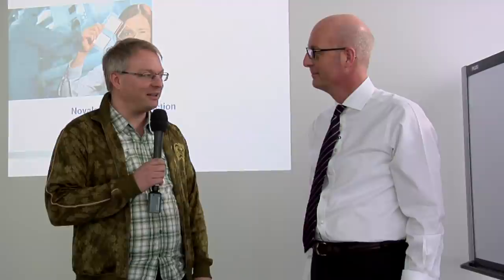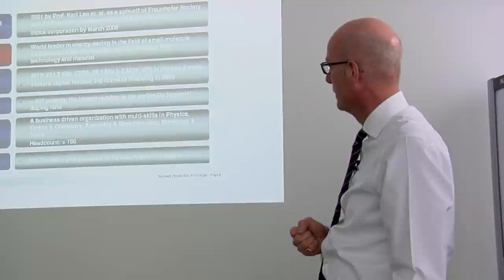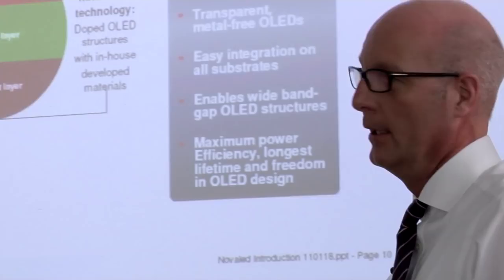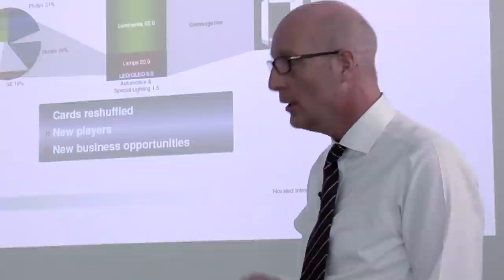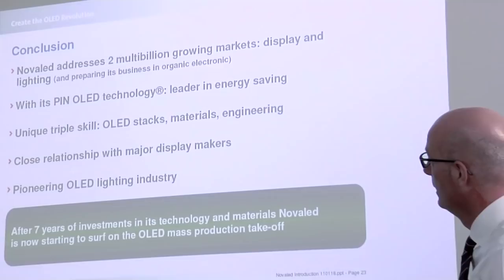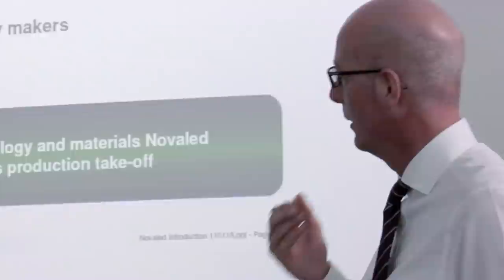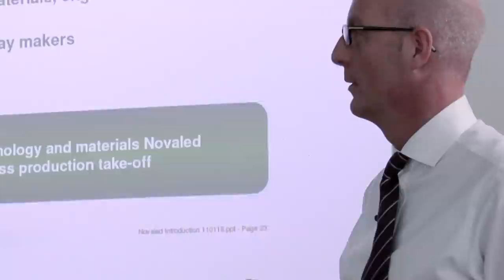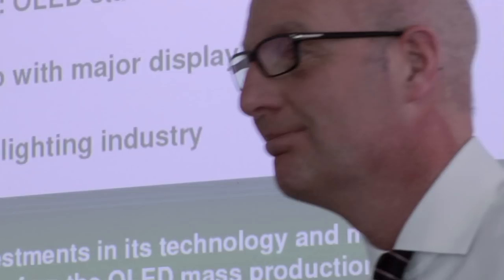Novaled Harry Boehme OLED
Our new Ecosummit TV episode brings you more unknown secrets and untold stories about Europe's leading OLED technology provider. Jan Michael Hess interviews the Novaled CFO Harry Boehme to warm you up for ECO11 on 24-25 March 2011 in Berlin. This video also features Dr. Mike Zoellner who is a project leader with funky glasses in the chemistry lab of Novaled. We love the fact that the future of organic electronics is a teamwork of the best scientists in chemistry, physics, engineering and software. Thanks a lot for all the lessons and a great time together in Dresden. We will be back!